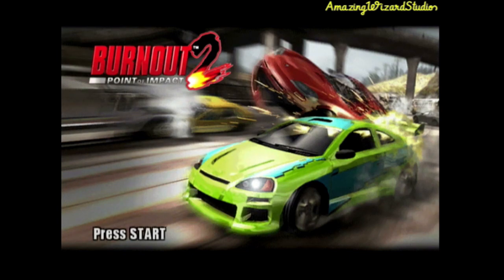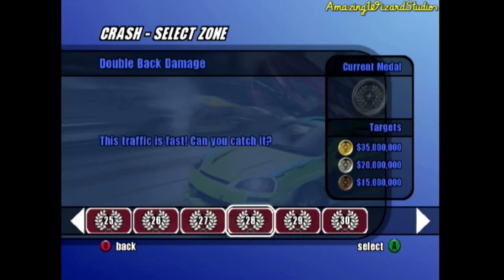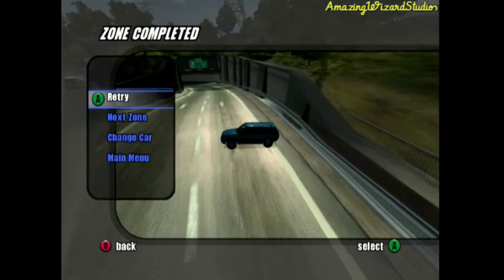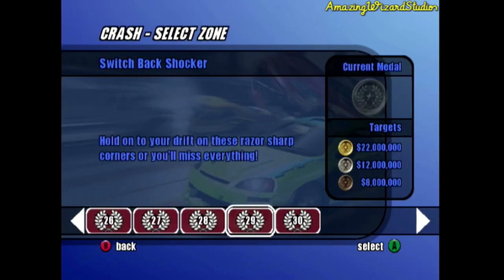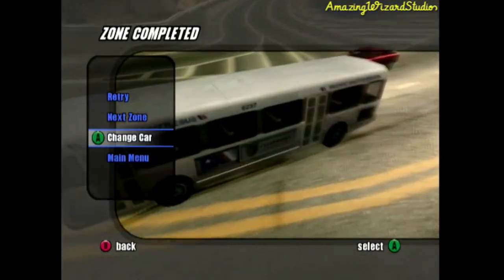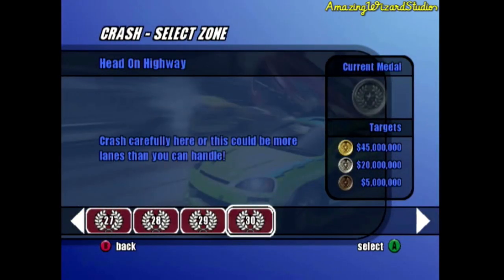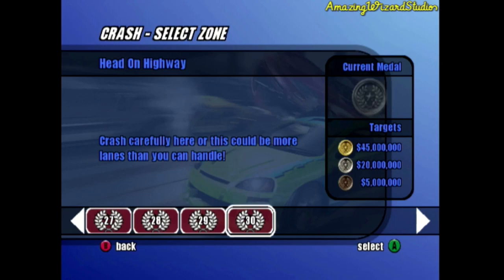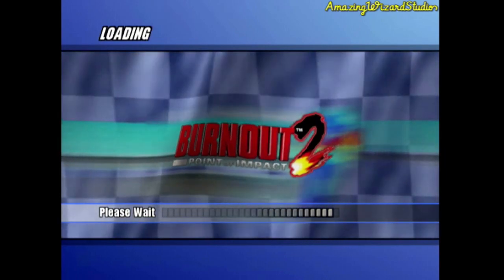Let's Play Burnout 2: Point of Impact (GCN) | Part 34: Drifting to Disaster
Thanks for all of the support for AmazingWizardStudios. This is Part 34 of Let's Play Burnout 2: Point of Impact on the Nintendo GameCube!

It's time to wrap up Crash Mode, and this is an intersting end to it for sure. Two of the Crash Zones take place on freeways, while one of them involves drifting to an intersection for some disaster. If you can do well enough, then you'll earn the last three gold medals in Crash Mode. Now, let's work hard and earn those gold medals.

Table of Contents:

01:49 Crash Zone #28: Double Back Damage
 - Car Used: Custom Roadster
02:52 Replay
04:24 Crash Zone #29: Switch Back Shocker
 - Car Used: Custom Muscle
05:26 Replay
06:53 Crash Zone #30: Head On Highway
 - Car Used: Custom SUV
08:02 Replay

All Crash Zones were done with manual transmission.

Information about Burnout 2: Point of Impact
Publisher(s): Acclaim Entertainment
Developer(s): Criterion Games
Initial Release Date: October 3, 2002
Platform(s): PlayStation 2, GameCube, Xbox